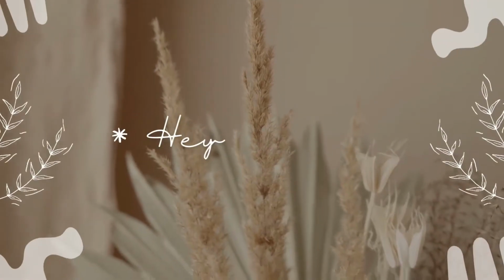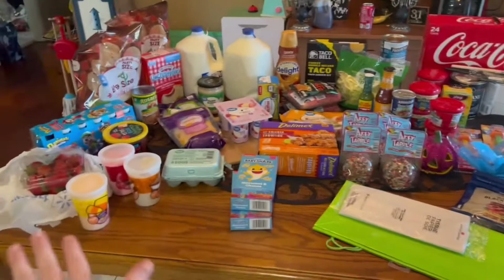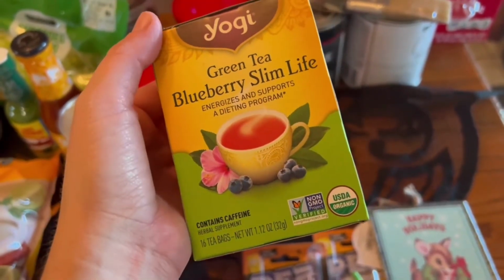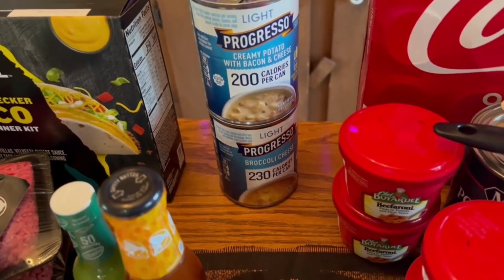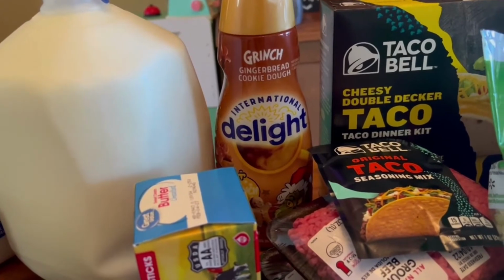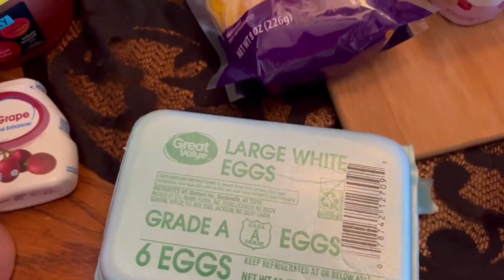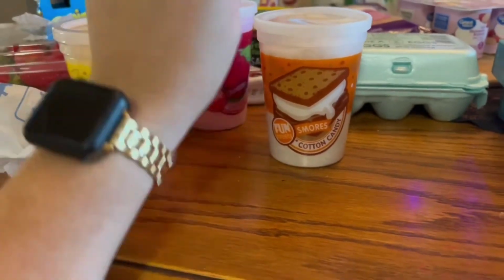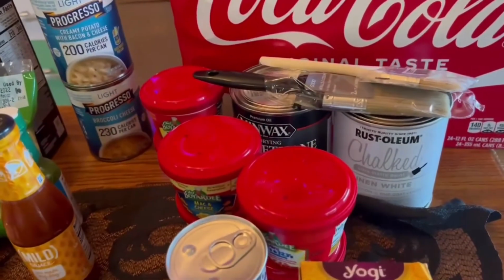Walmart Grocery Haul // Kitchen Table DIY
Hey Y'all!!! I hope you enjoyed this shopping haul video. I will have more to come!  Have a great day!

The opinions & reviews in this video are 100% my honest opinion of any company/product mentioned based on my personal experience. This means that I get a small percentage of money if you choose to buy a product that I linked in this video. However, it does not change the price you pay. This just helps me to support my family & keep producing videos for y’all!